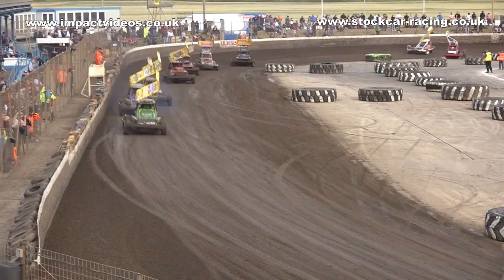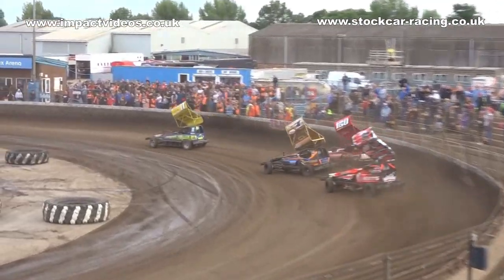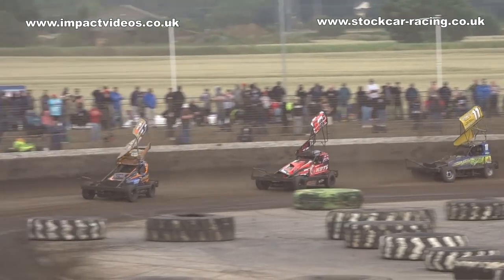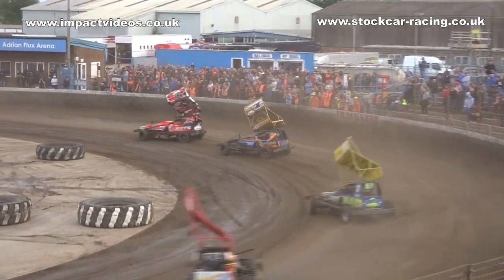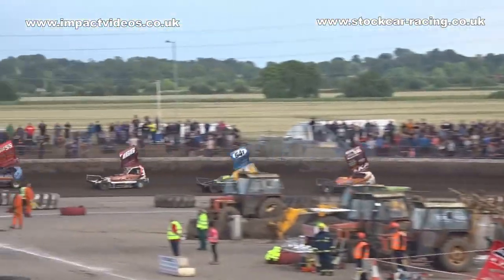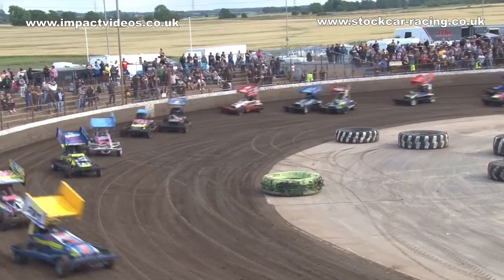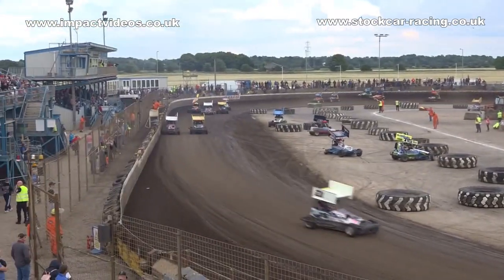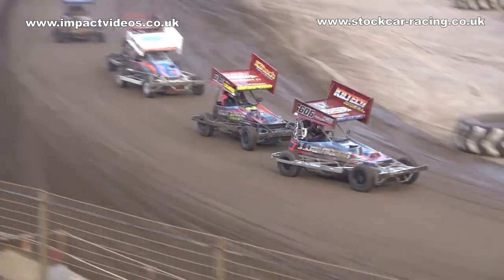Kings Lynn BriSCA F1 Stock Car World Semi Final 2021 Impact Videos Preview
A selection of footage from the Kings Lynn F1 and F2 Stock Car racing event on 31st July 2021. With the first World Semi Final for BriSCA F1 Stock Cars and WQR for F2 Stock Cars. The full DVD features every race with the live event commentary and post semi final race interview.